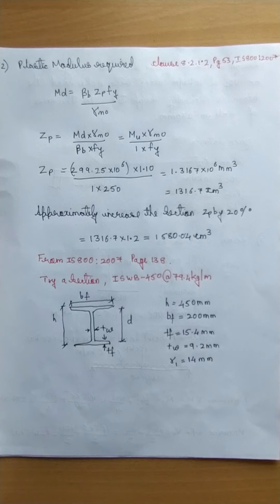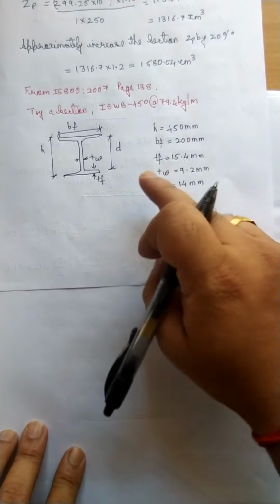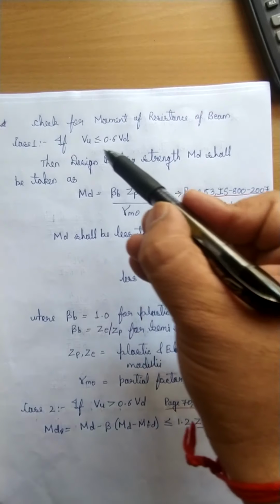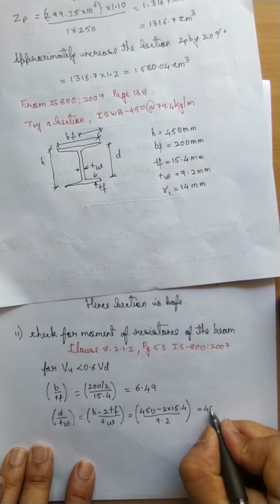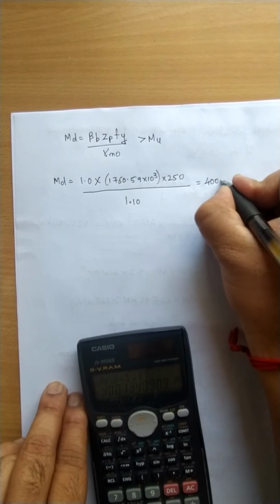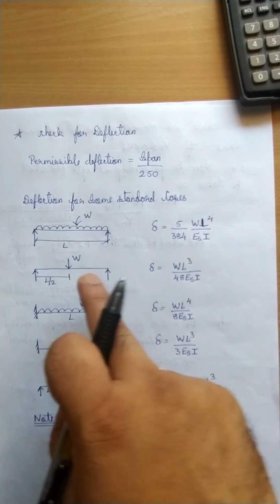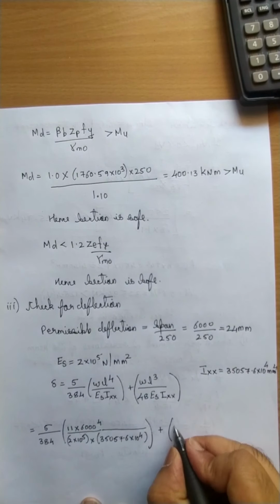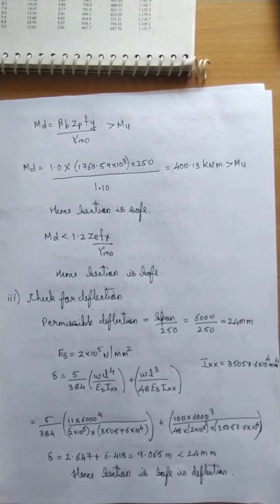Design of Beams [DSSE-17CV62] Lecture 5 {Part-2}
Continuation of numerical example from Lecture 5 Part-1